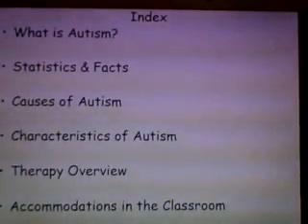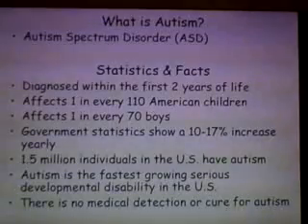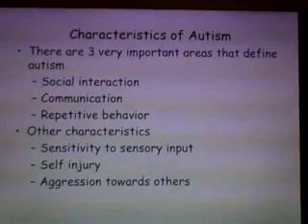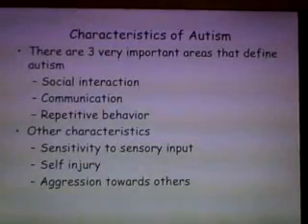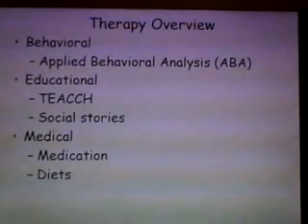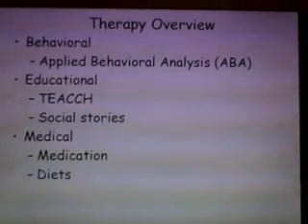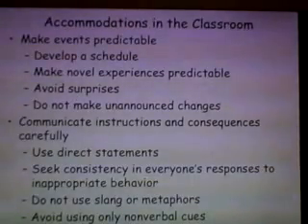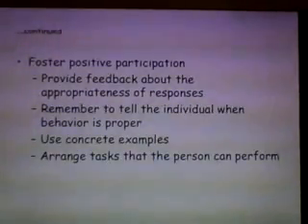Special Education - Autism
TeacherTube User: Nickpatti

Autism What is Autism Statistics Characteristics Therapy Acc